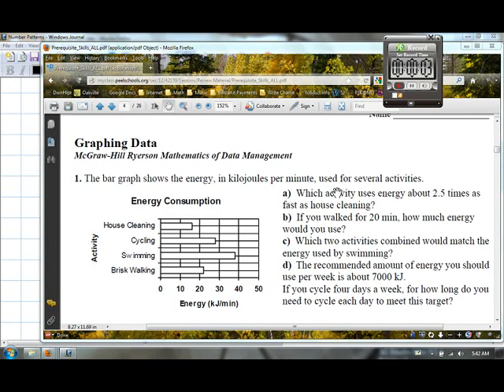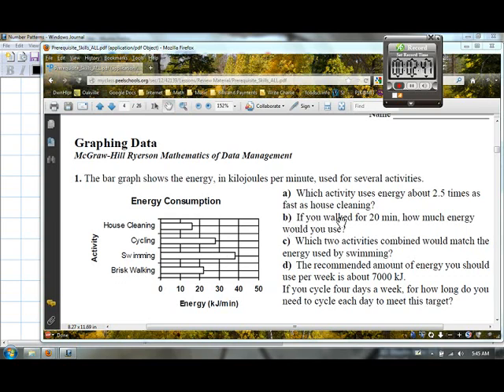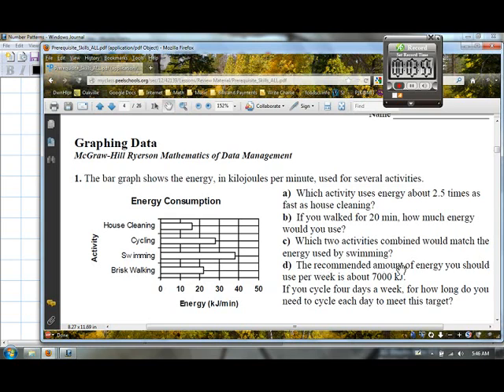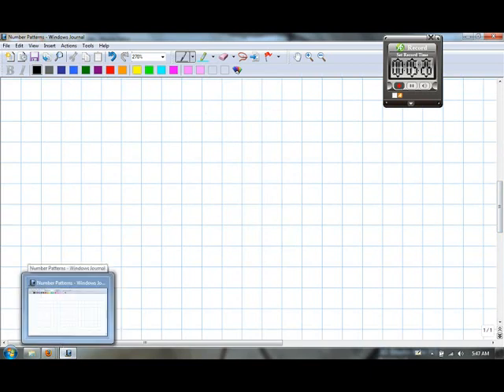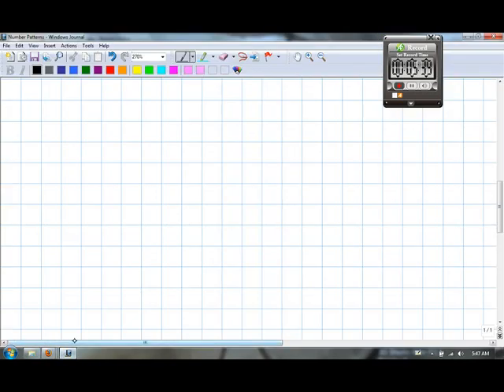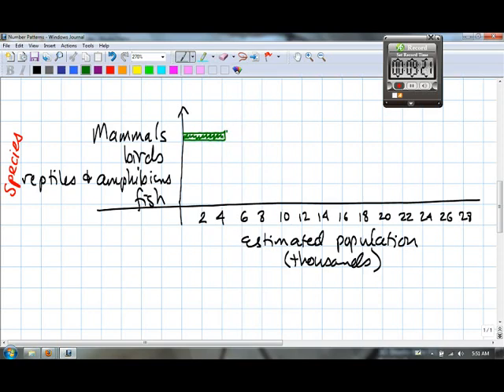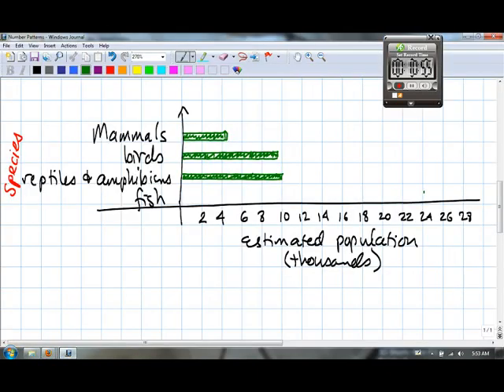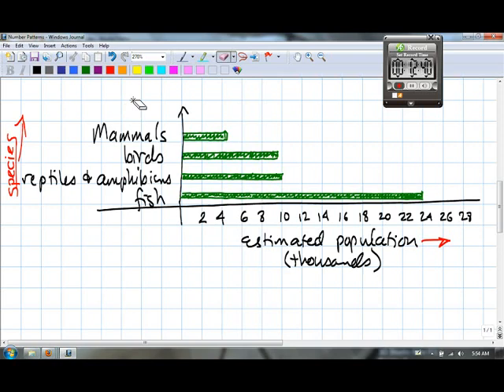04 Bar Graphs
This is a discussion on bar graphs, a seemingly innocent topic, not often covered on review days, but is worthwhile as a review topic in MDM4U.